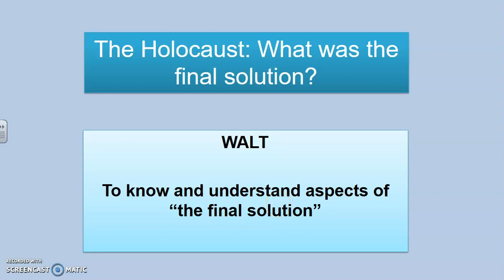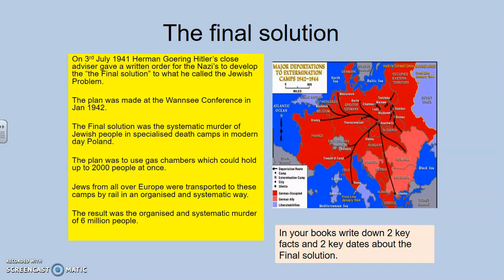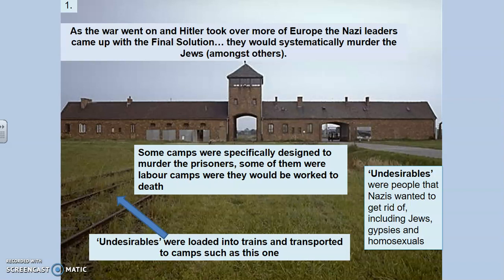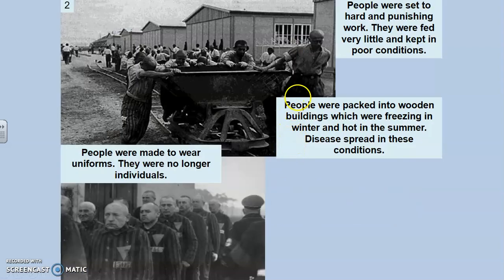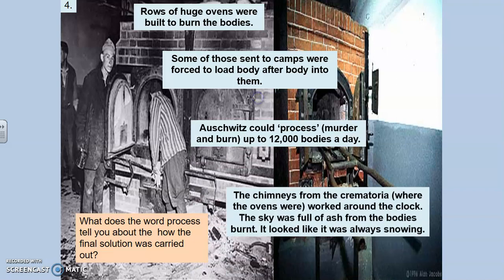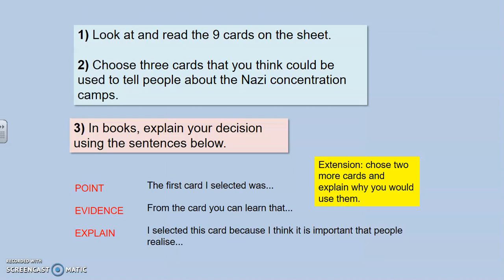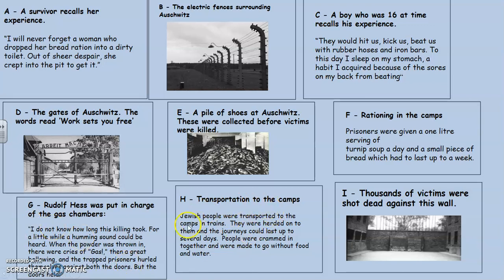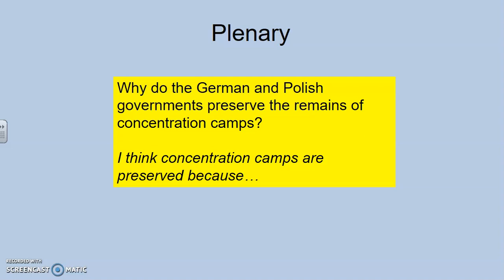9w2 Lesson 4 Holocaust- The Final Solution